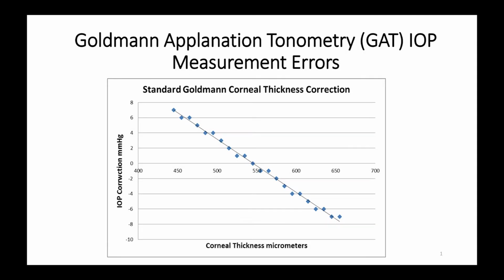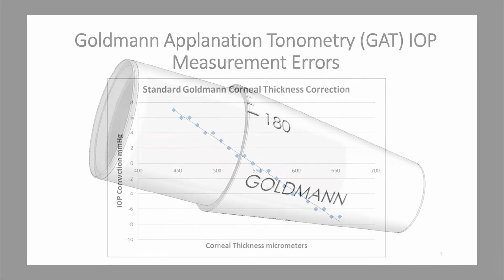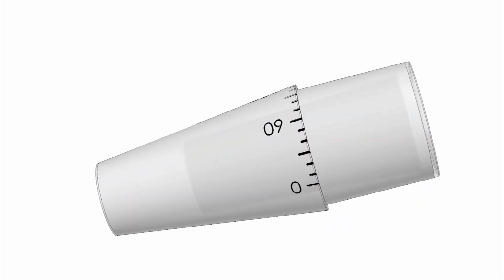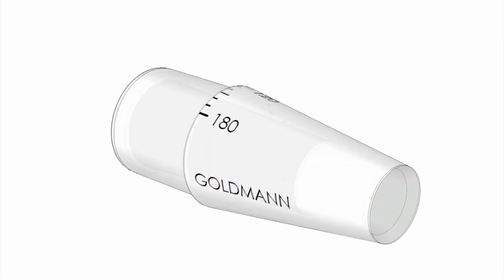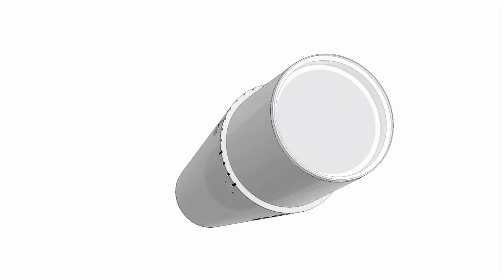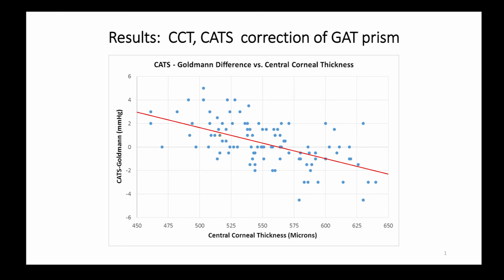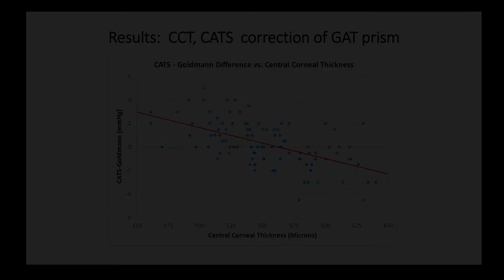McCafferty abstract©®2017.Sean J. McCafferty©℗2017.Amistad Media.all rights reserved.